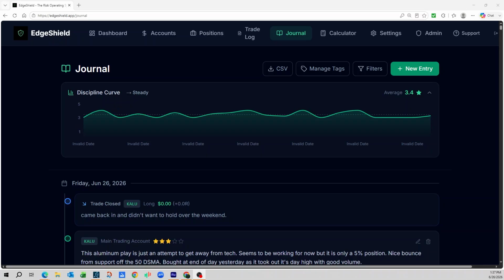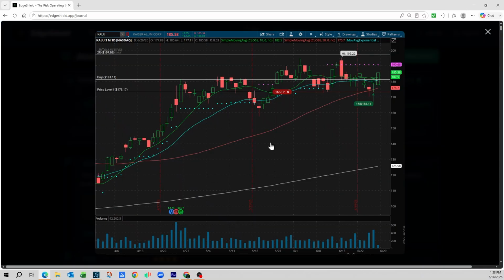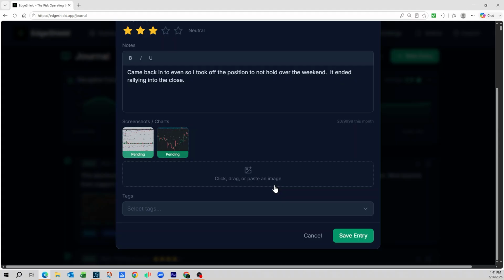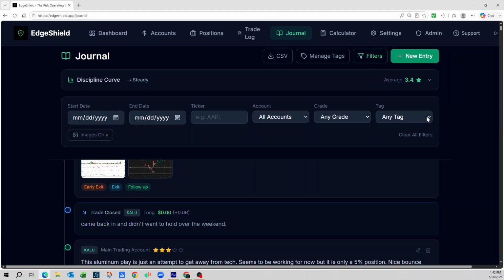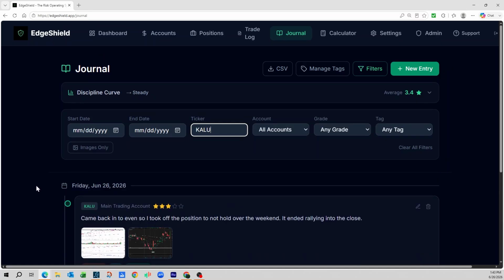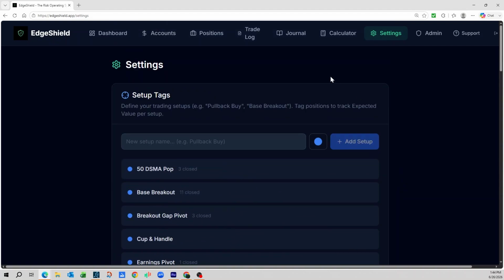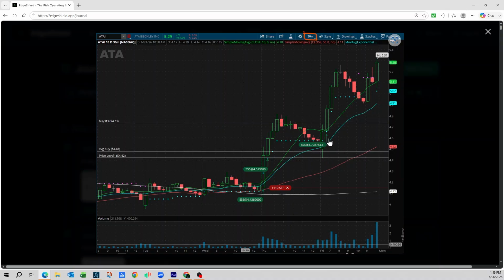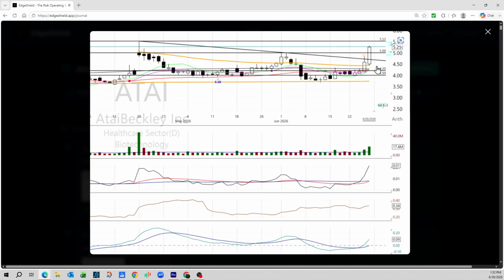ATAI & KALU Follow up EdgeShield Journal Entries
Examples and discussions of recent stock trades and how I create journal entries into the EdgeShield platform.